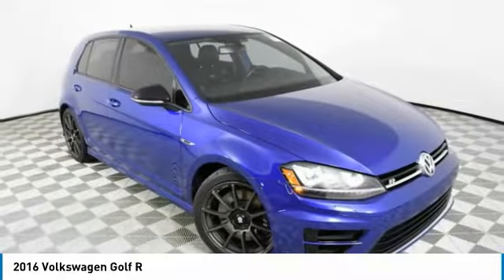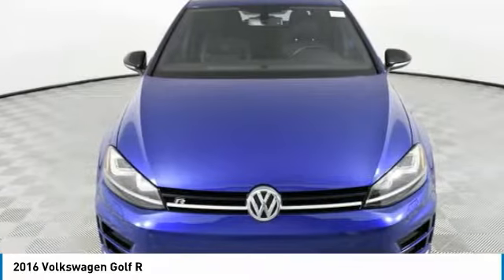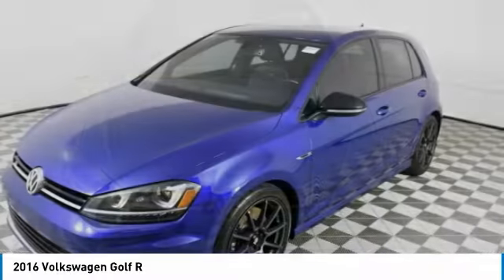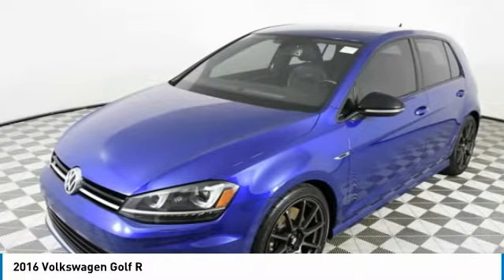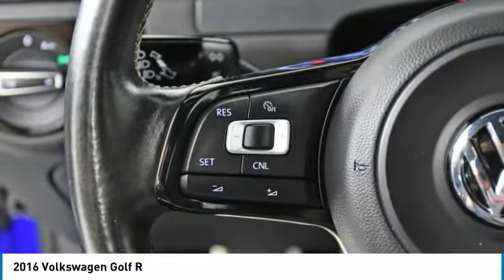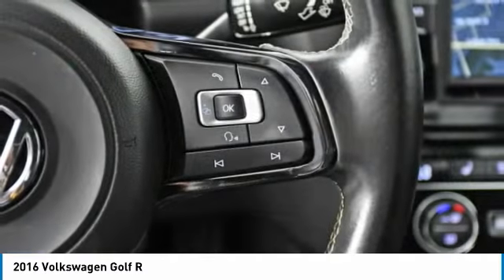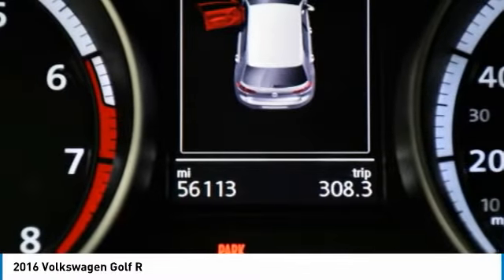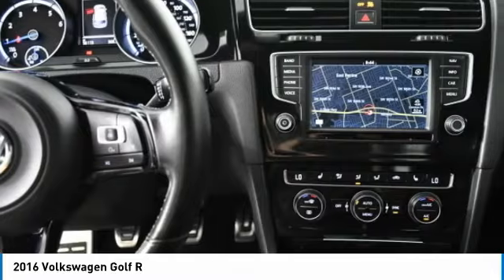2016 Volkswagen Golf R K5058B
2016 VOLKSWAGEN GOLF R Palmetto Bay, FL
Stock# K5058B

Priced THOUSANDS below KBB!! This Car is TRUST VERIFIED.